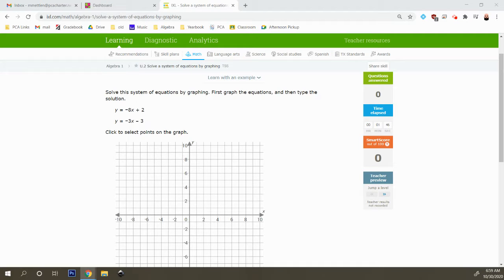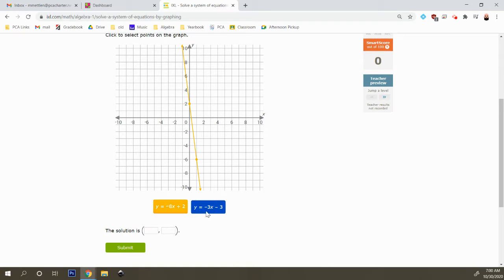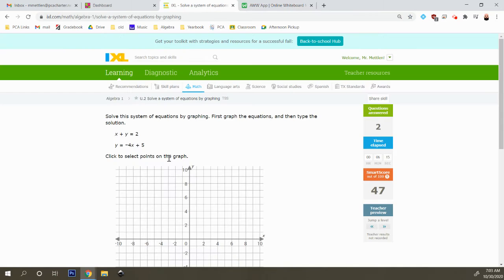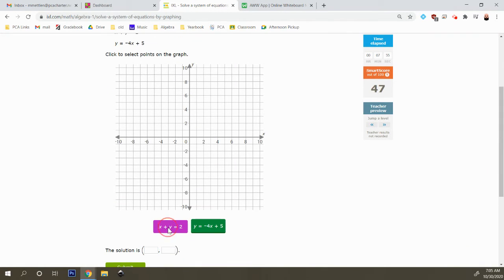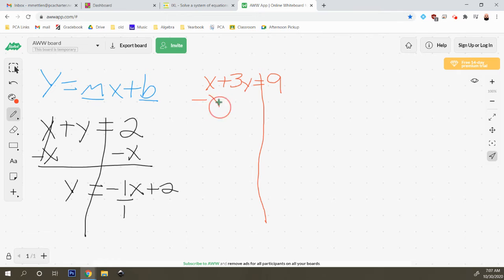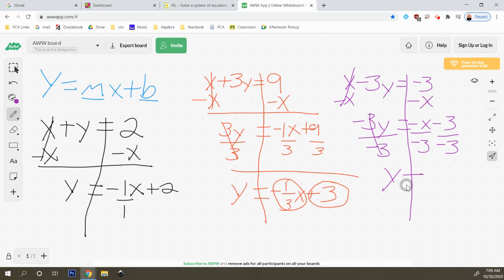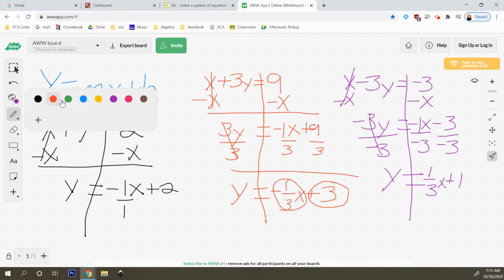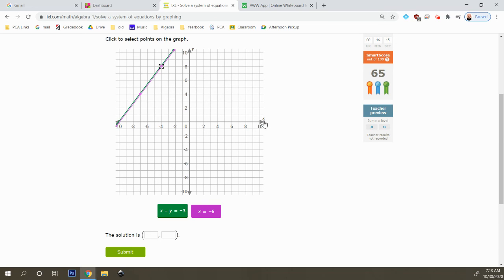6.1 Solving Systems by graphing